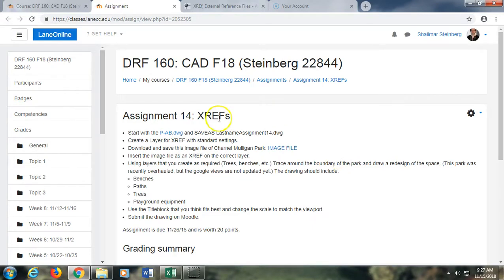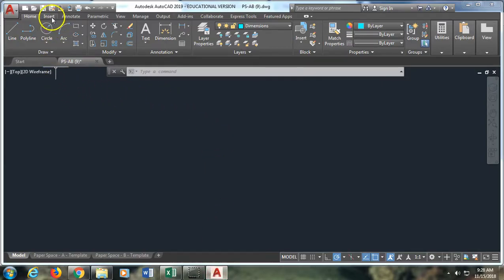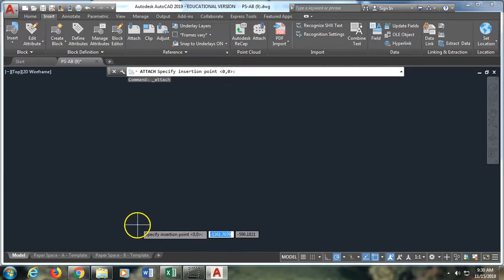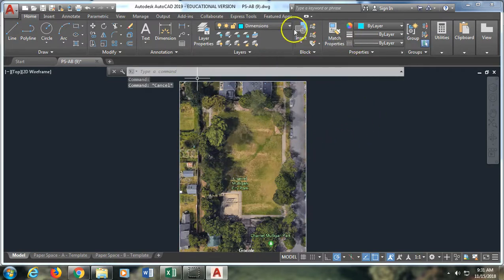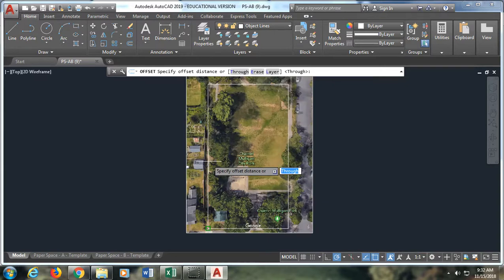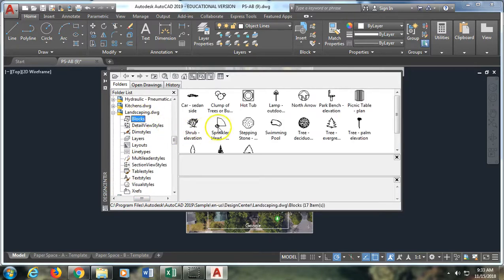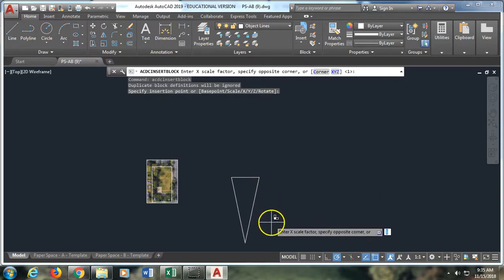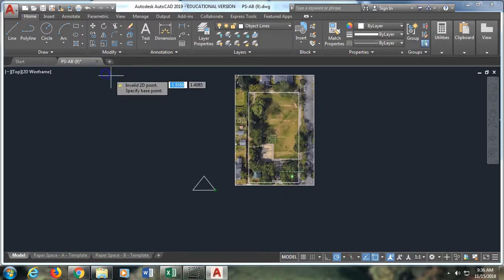XREF 2019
Demonstration for XREF assignment